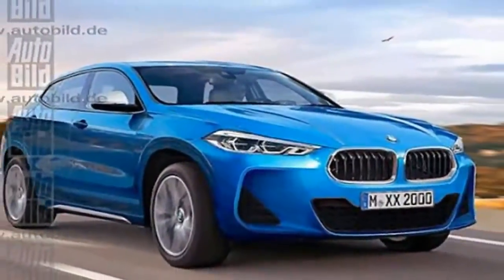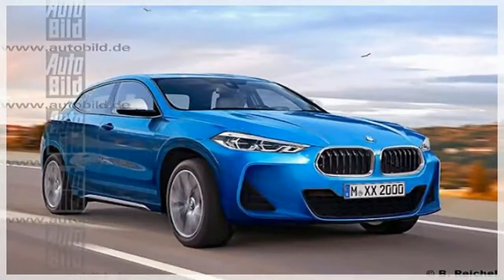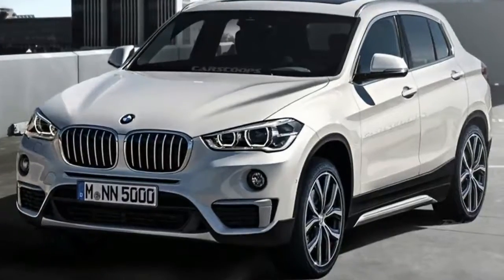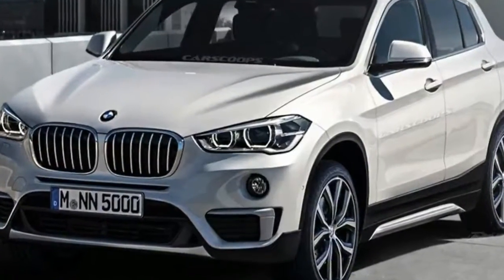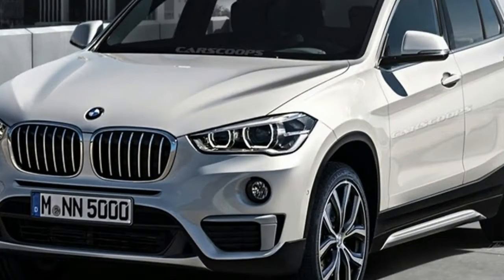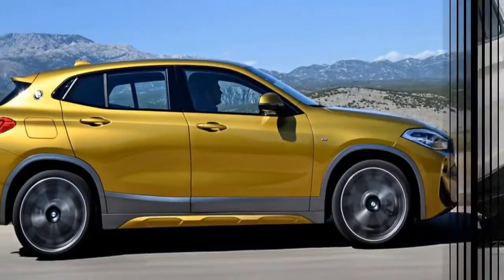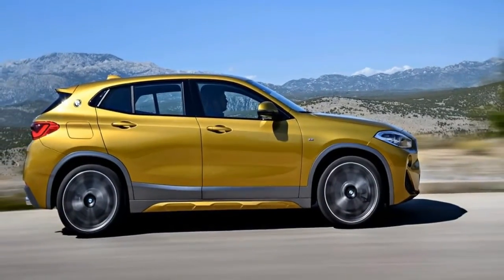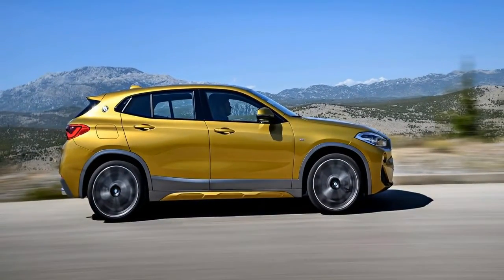HOT NEWS !!! 2018 BMW X2 Production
HOT NEWS !!! 2018 BMW X2 Production - Platform: The X2 will ride on BMW’s UKL platform, a transverse-engine, front-wheel-drive architecture that also underpins the X1, the Europe-market 2-series Active Tourer and Gran Tourer, and the latest generation of Minis. UKL also supports all-wheel drive.

Powertrain: BMW’s turbocharged 2.0-liter inline-four is used in the X1 and throughout the Mini lineup, so only a fool would bet against its appearing here. The engine makes 228 horsepower in the X1; we wouldn’t be surprised to see a small bump in output for the X2. An M Performance variant also is possible. And since the X1 exclusively pairs this engine with an eight-speed automatic, figure that it will be the only transmission offering (although the six-speed stick from the Minis would be seem to be at least theoretically possible). Where the X2 might deviate from its numerically lower sibling is in the number of driven wheels. The X1 is front-drive with optional all-wheel drive, but the X2 is likely to be AWD only.

██████ GET DAILY UPDATES! NOW! ██████